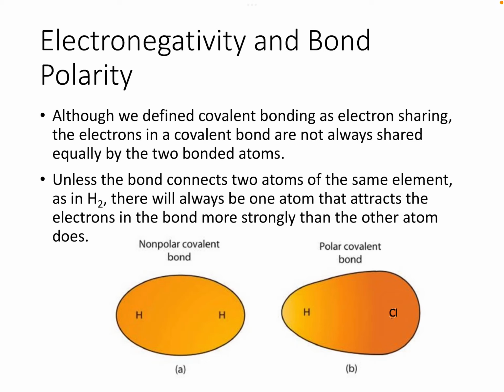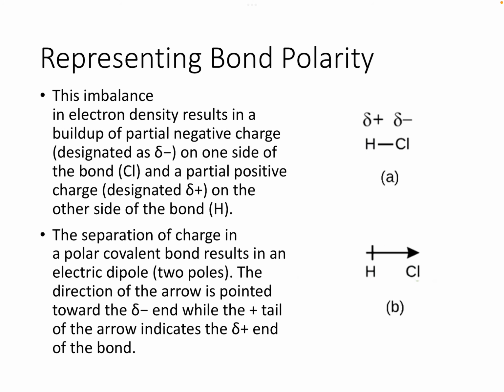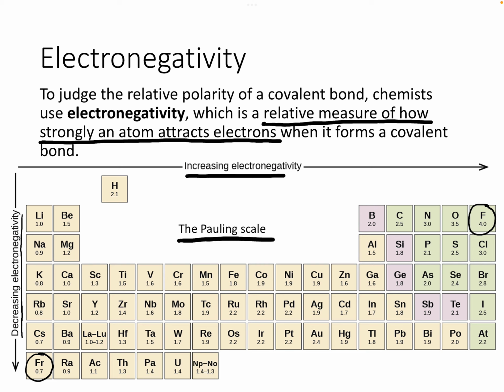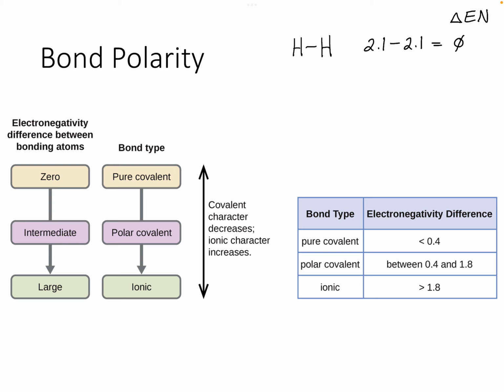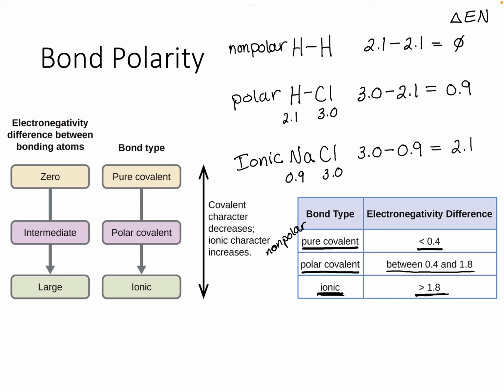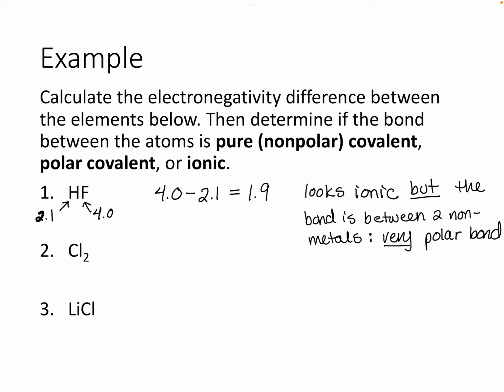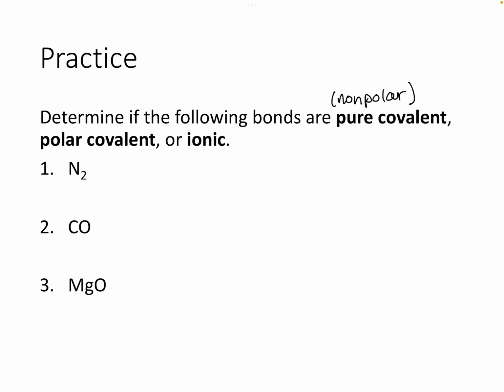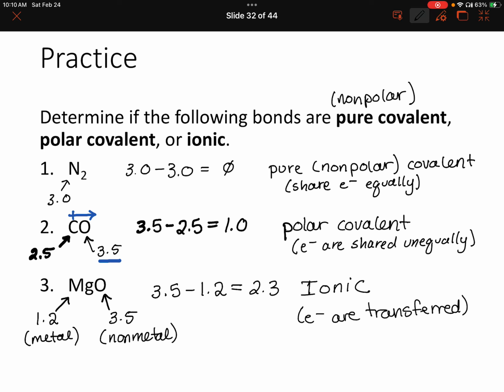Chapter 4 Video 4